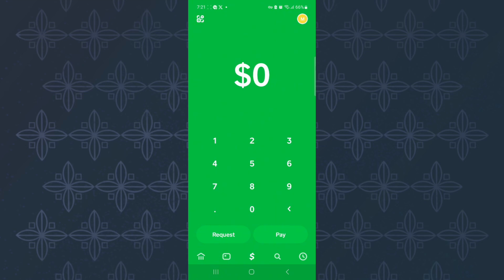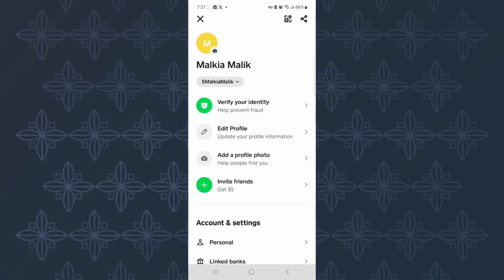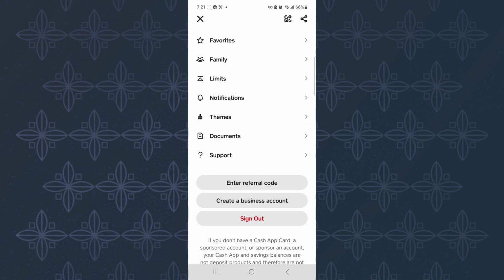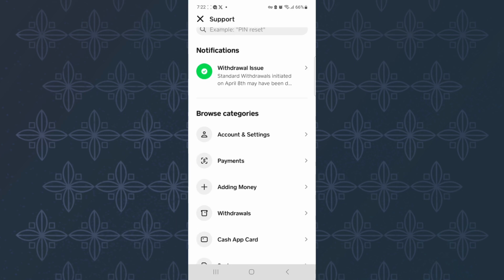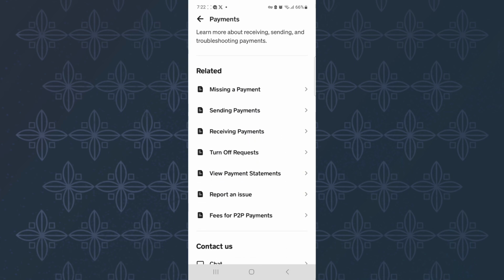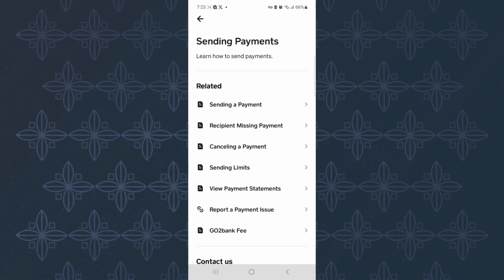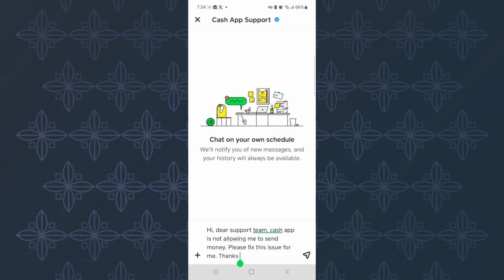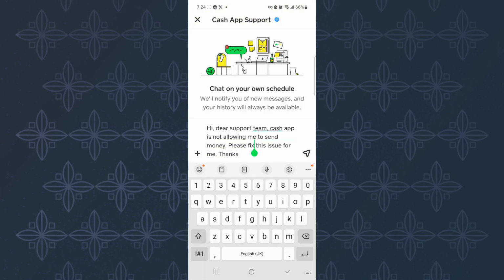How To Fix Payment Failed Cash App Error Message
watch this video to learn How To Fix Payment Failed Cash App Error Message